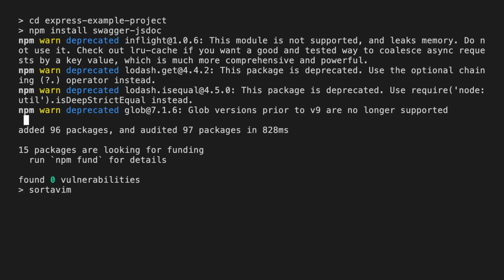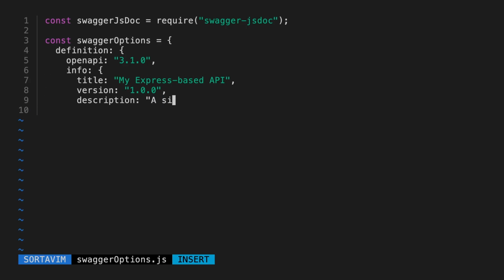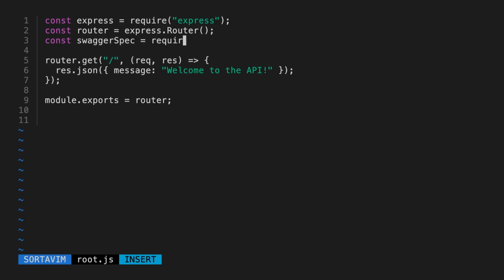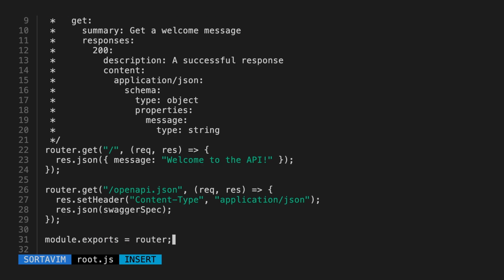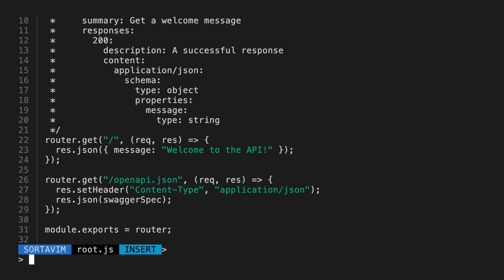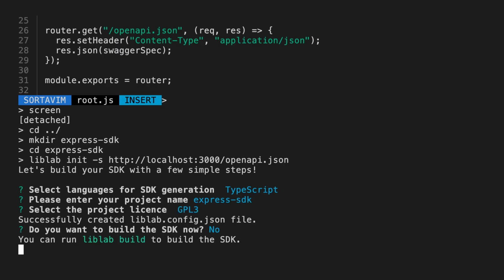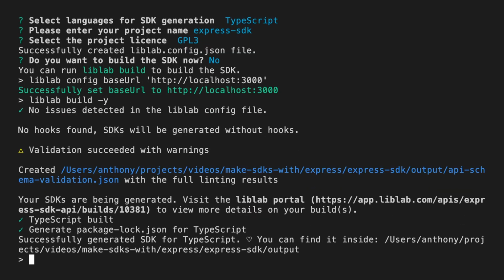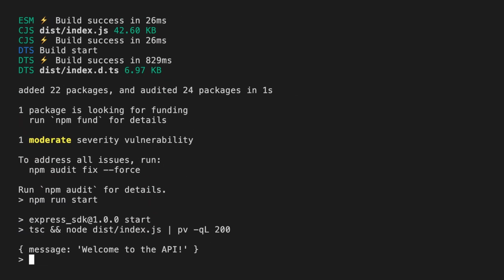Create OpenAPI Specs the Easy Way with Springboot & Springdoc (+SDKs!)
Learn how to generate your own OpenAPI specs for any framework

About liblab:

liblab builds developer friendly SDKs in multiple languages in minutes from your APIs.

00:00 Introduction
00:25 Setup Swagger JSDOC
00:57 Configure Swagger
01:23 Annotate your code
02:47 Configure Liblab with your OpenAPI spec
03:34 Autogenerate an SDK
03:58 Try out the SDK!